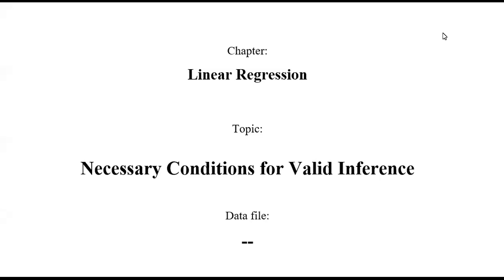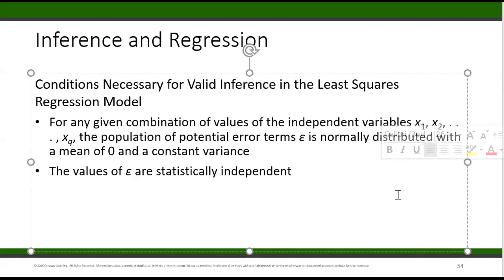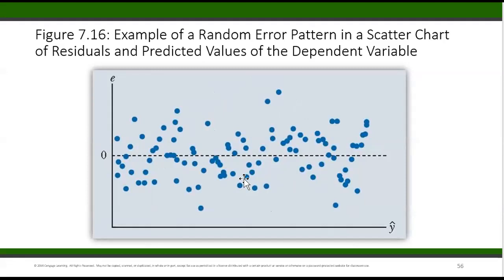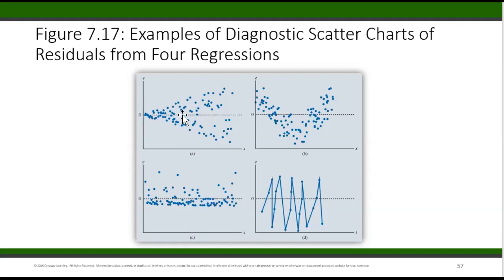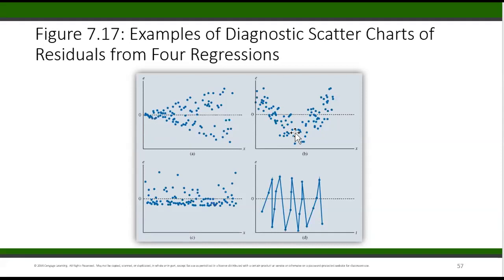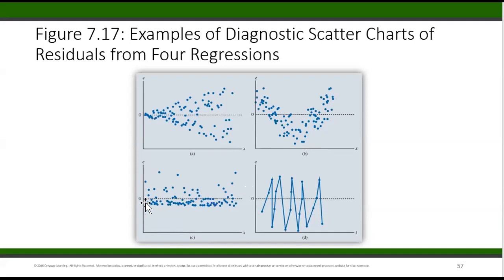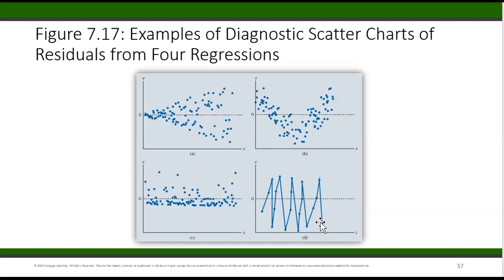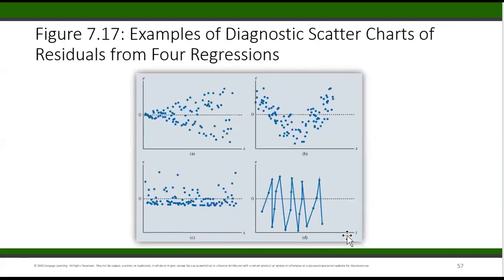Necessary Conditions for Valid Inference